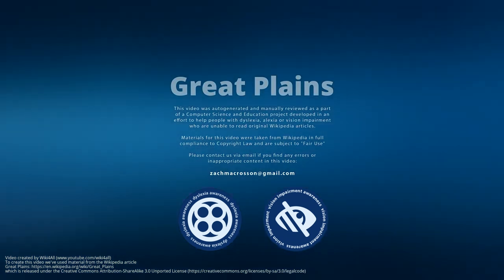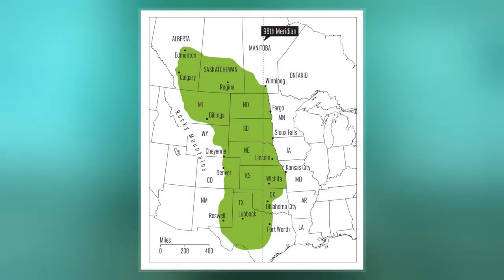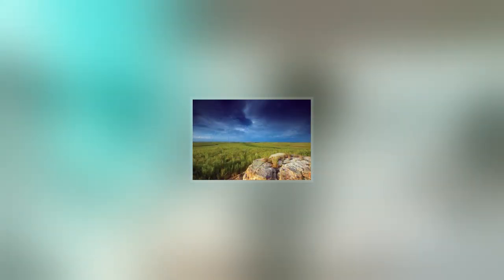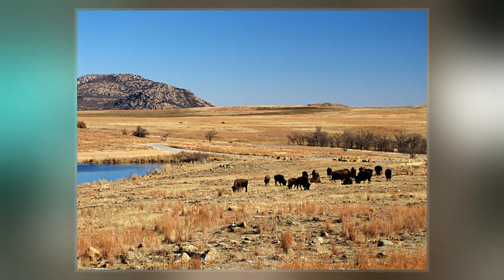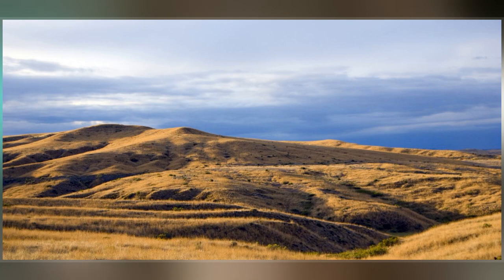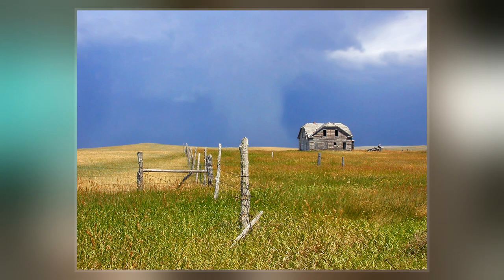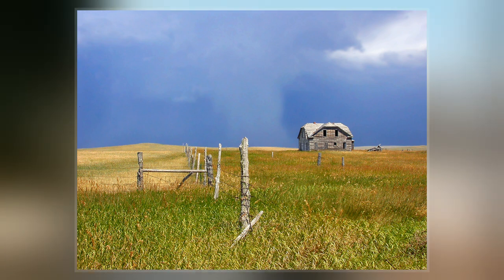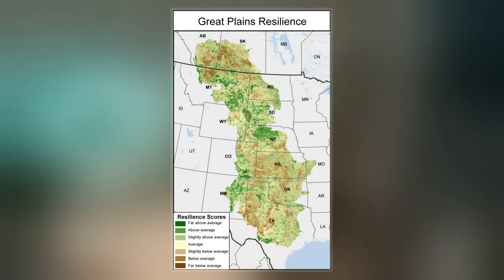Great Plains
The Great Plains, sometimes simply "the Plains", is a broad expanse of flatland in North America. It is located west of the Mississippi River and east of the Rocky Mountains, much of it covered in prairie, steppe, and grassland.  It is the southern and main part of the Interior Plains, which also include the tallgrass prairie between the Great Lakes and Appalachian Plateau, and the Taiga Plains and Boreal Plains ecozones in Northern Canada. The term Western Plains is used to describe the ecoregion of the Great Plains, or alternatively the western portion of the Great Plains.